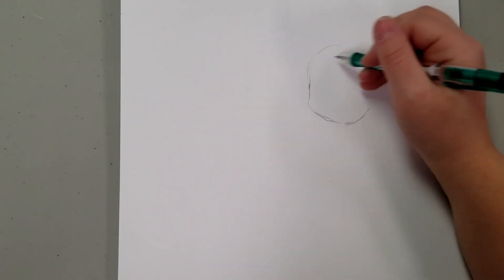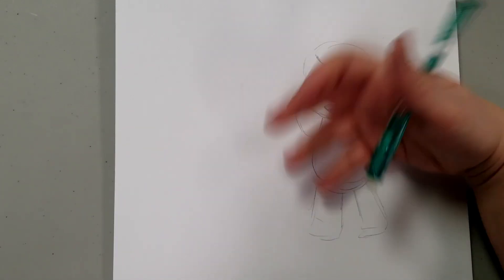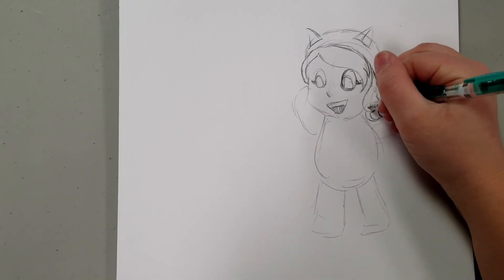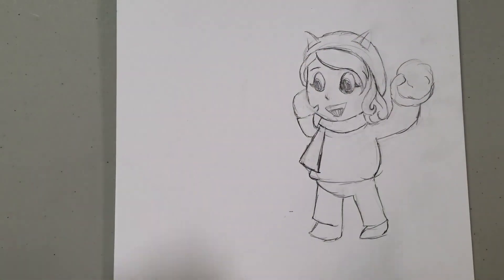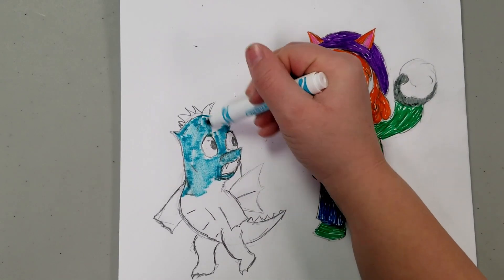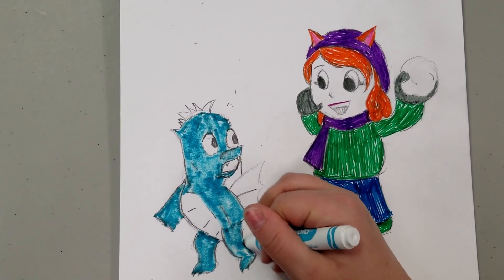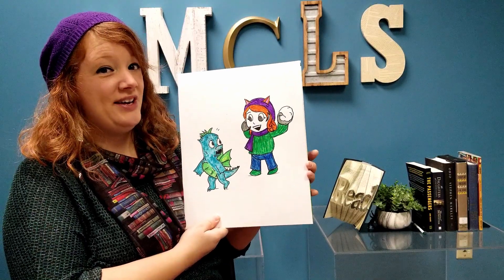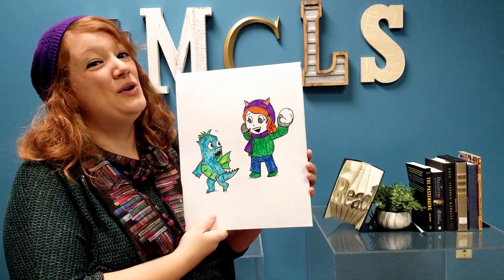Challenge Your Creativity: Cartoon Yourself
This week I’d like you all to create yourself as a cartoon character. So head over to your mirror or camera and get out your art supplies!